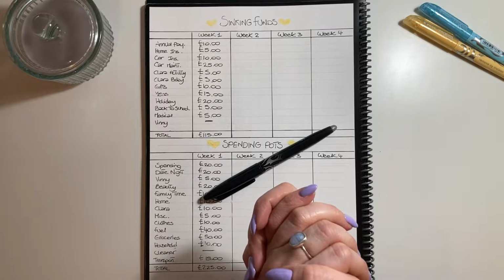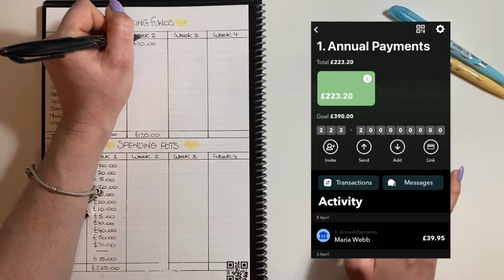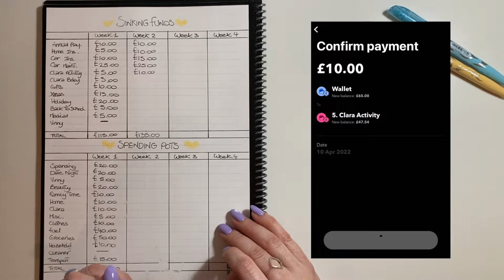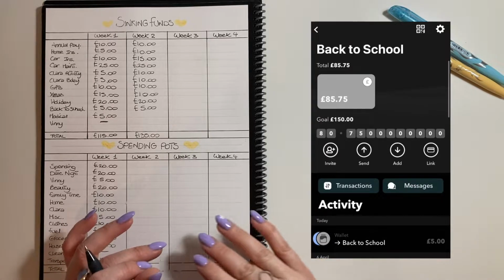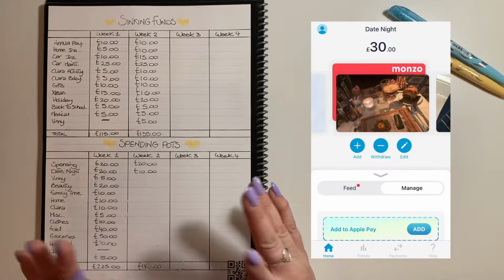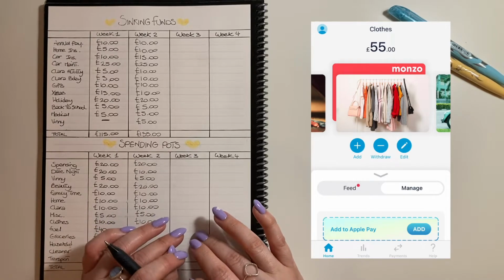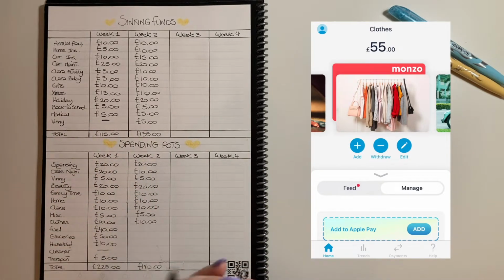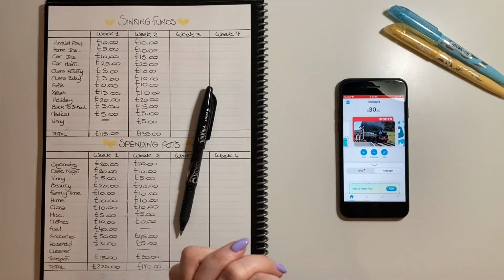APRIL WEEK 2 DIGITAL STUFFING || RAMBLINGS..! || UK || Sinking Funds and Spending || £315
Hi everyone!

Today we are stuffing £315 for Week 2 of April

 V xoxo